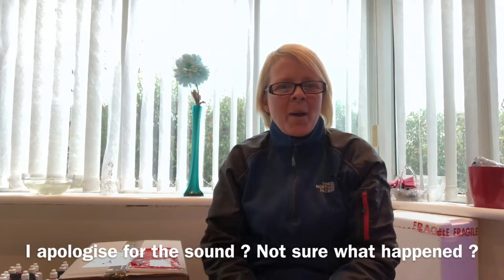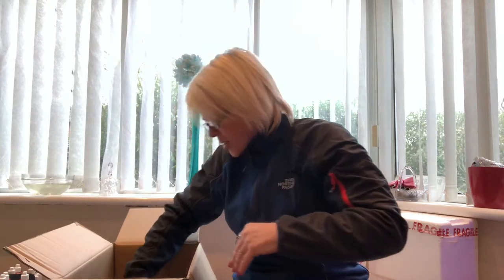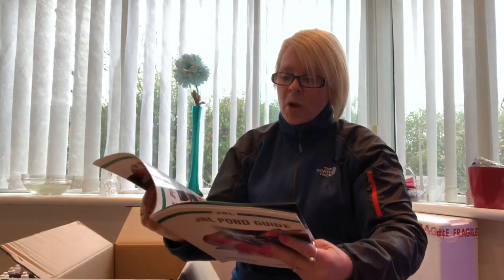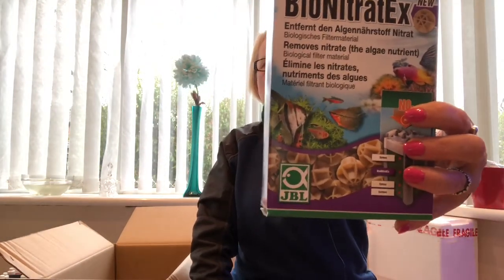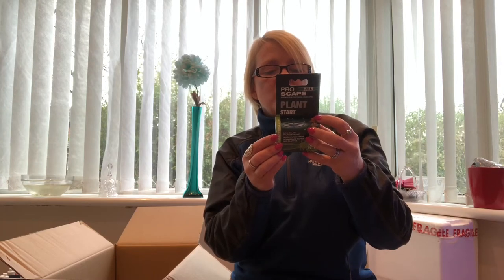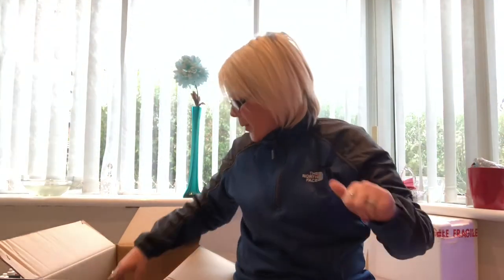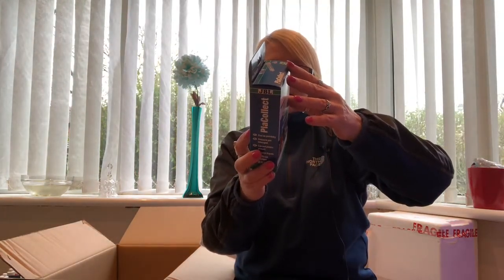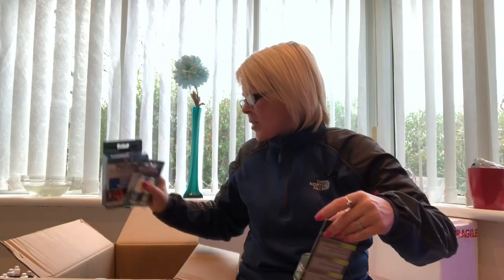JBL Springtime Unboxing - Claim Your FREE Manuals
JBL send me seasonal review parcels and they are always full of exciting items. If your new to JBL and want to check out what they have to offer, then head on over to their website and sign up for their monthly newsletter. Also, don’t forget to claim your FREE manuals whilst your there.